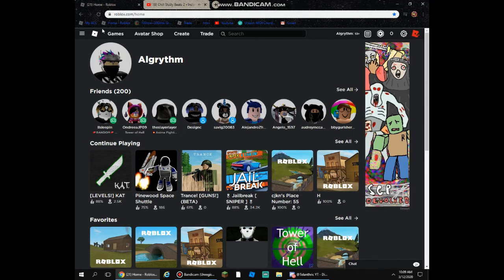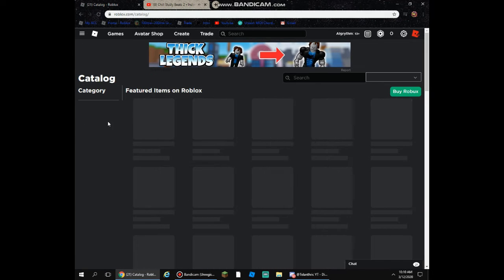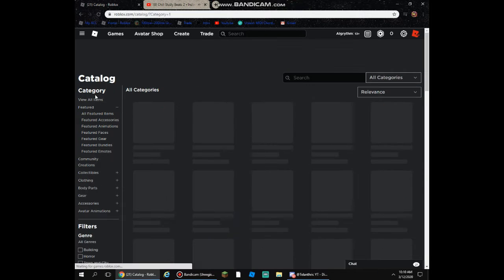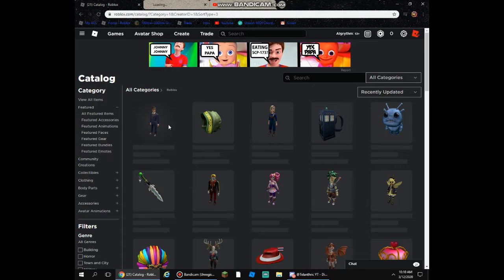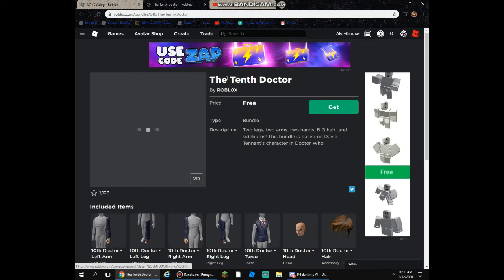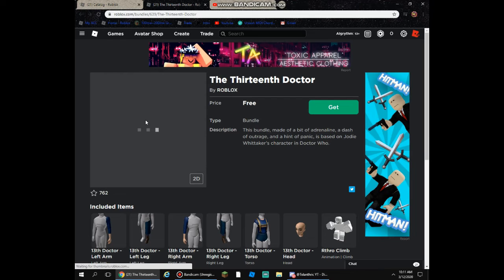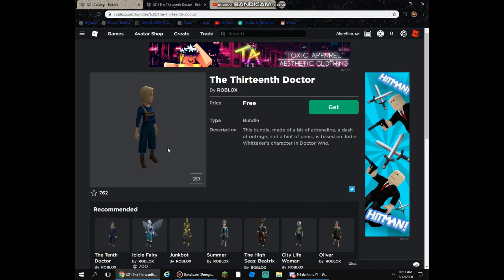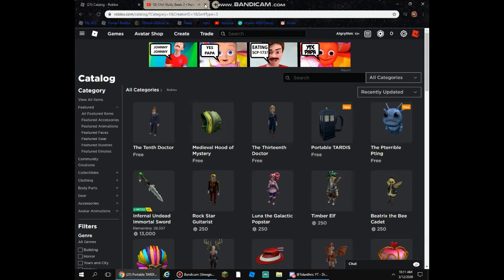Roblox New DOCTOR WHO EVENT!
ROBLOX: Algrythm